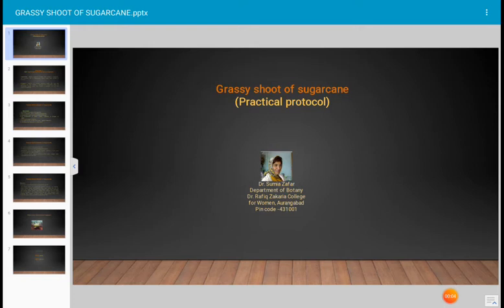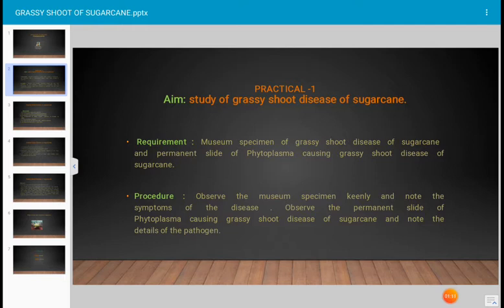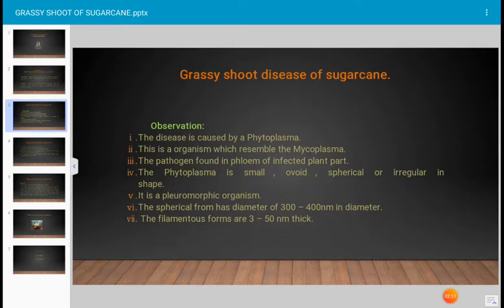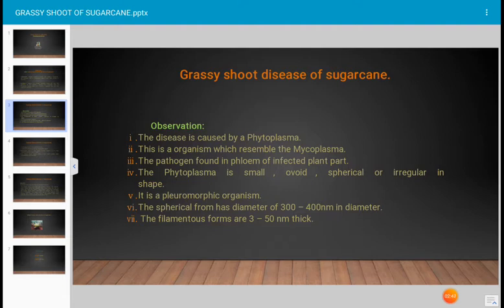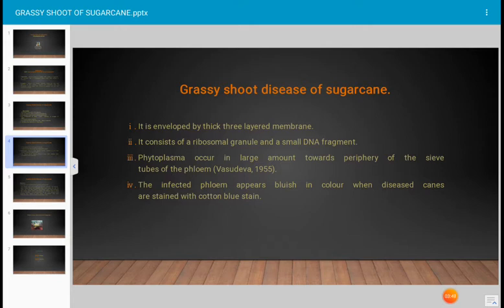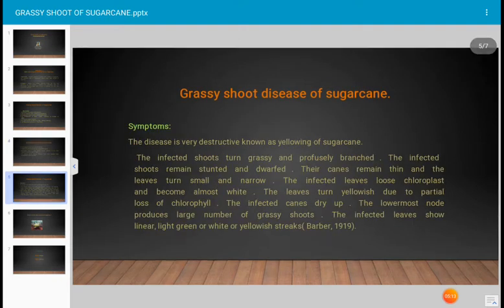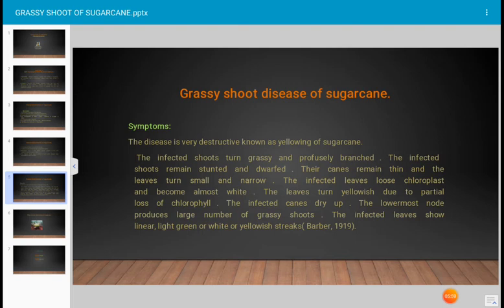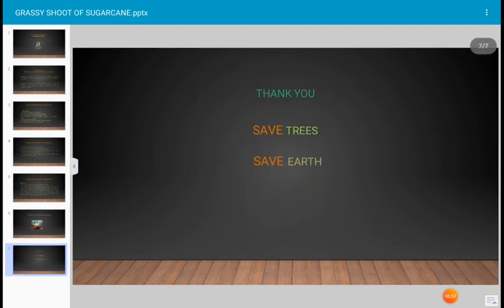Grassy shoot disease of sugarcane, Demonstration of Practical